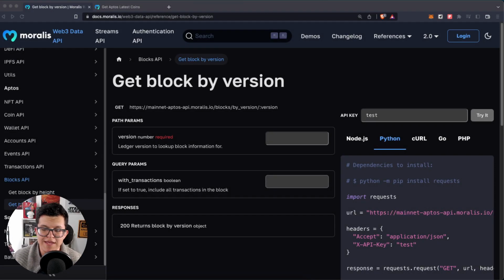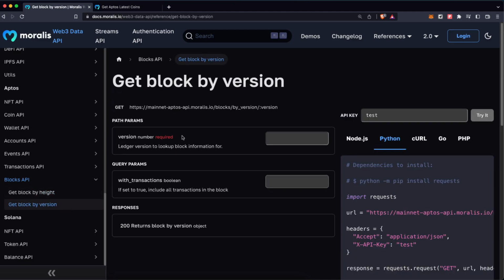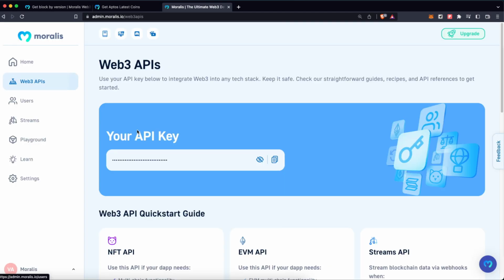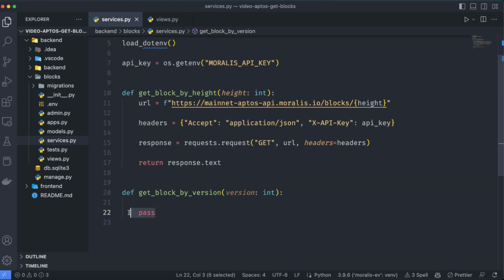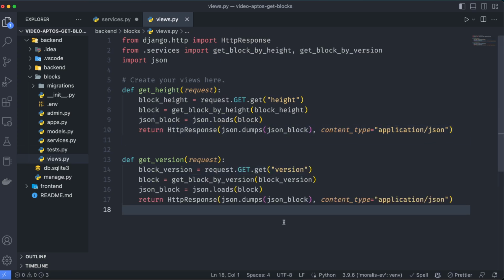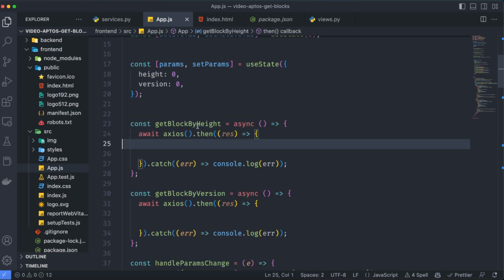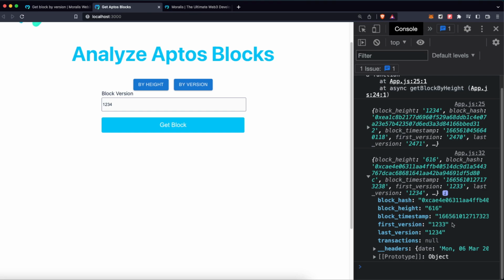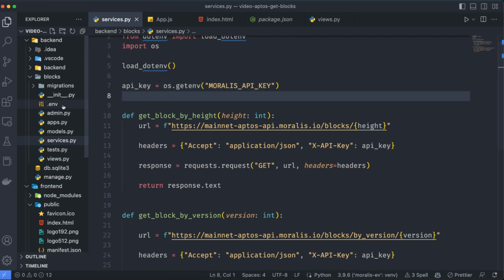Analyze Aptos Blocks In Just A Few Minutes! | Python and React | Moralis Aptos SDK.